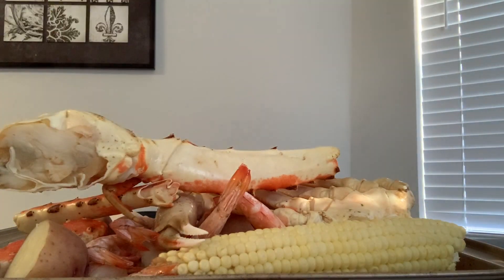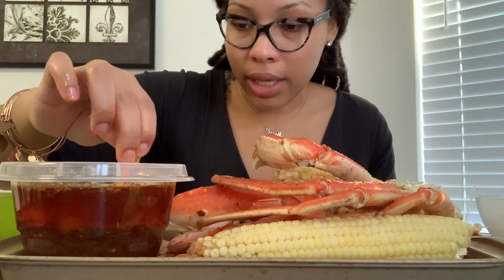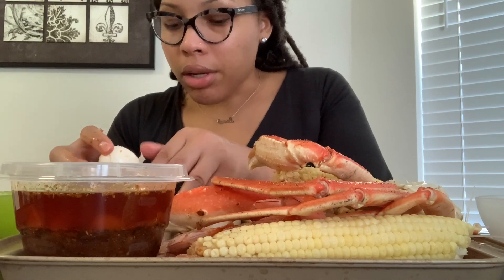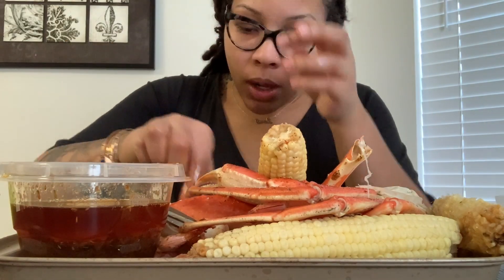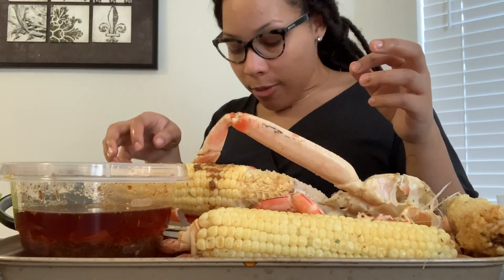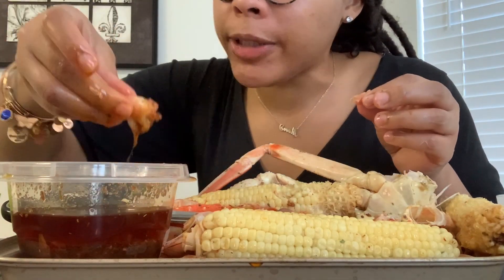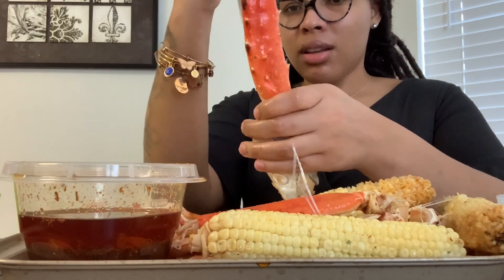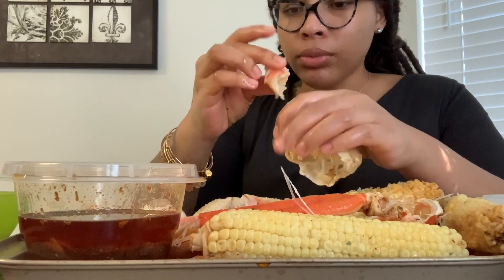MUKBANG | Trying B LOVE Sauce King Crab THE TRUTH 🦀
Talking about sex trafficking etc